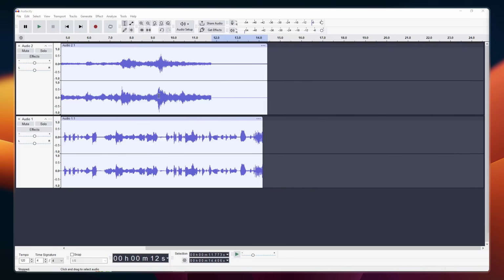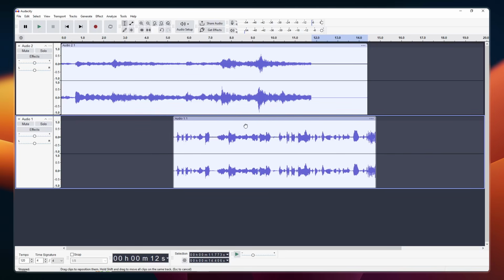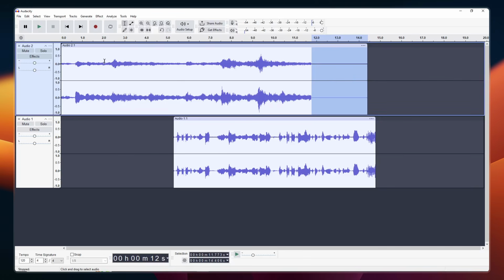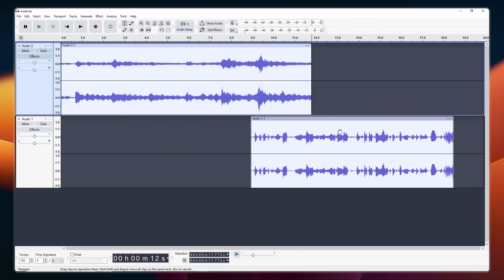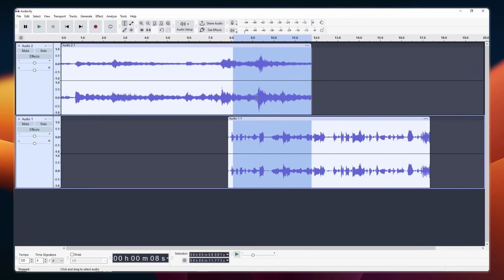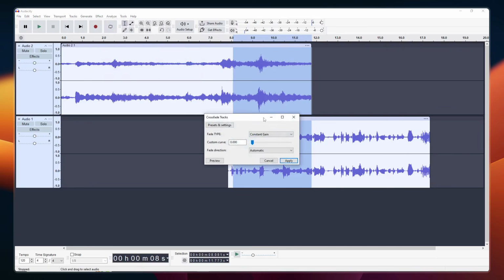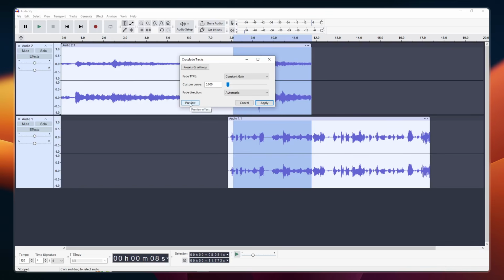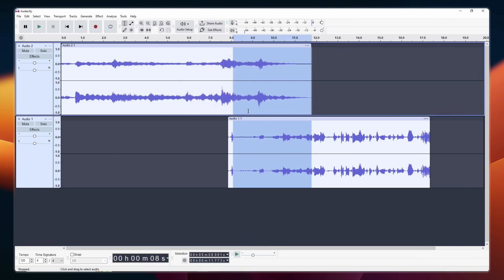How To Splice And Crossfade Audio In Audacity | Tutorial 2026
By the end of this video, you’ll know how to splice audio in Audacity, crossfade audio tracks using Audacity, Audacity tutorial splice audio files, blend audio clips together Audacity, create smooth crossfade in Audacity, how to join audio in Audacity, editing audio with crossfades Audacity, Audacity quick guide to splicing, perform audio crossfade within Audacity, seamlessly blend audio in Audacity, Audacity tips for audio splicing, easy way to crossfade audio Audacity